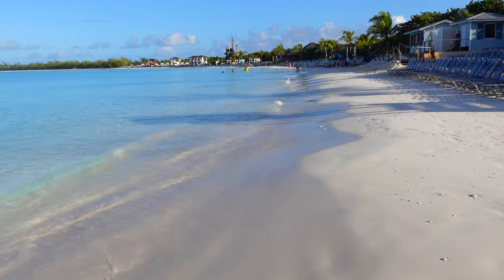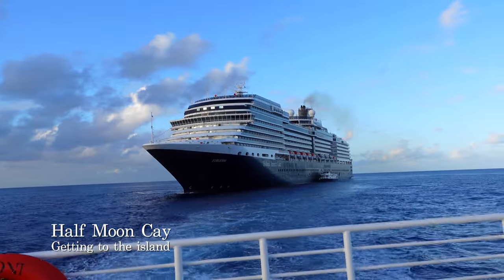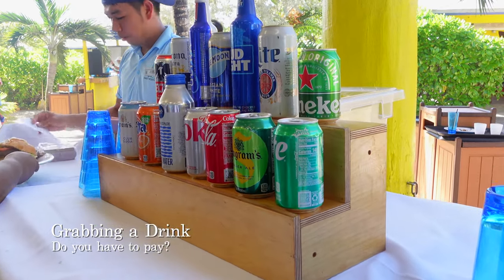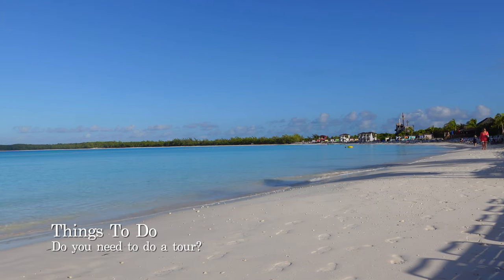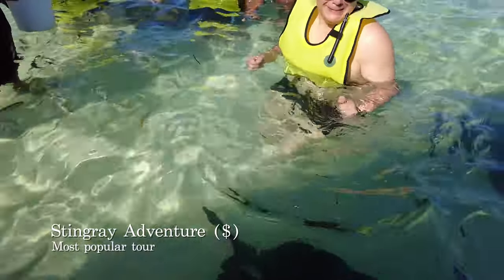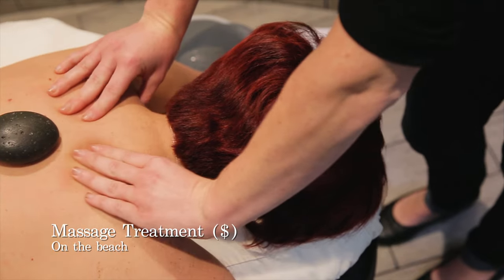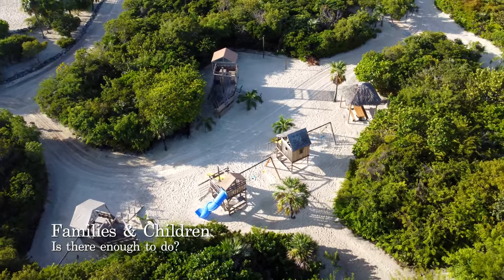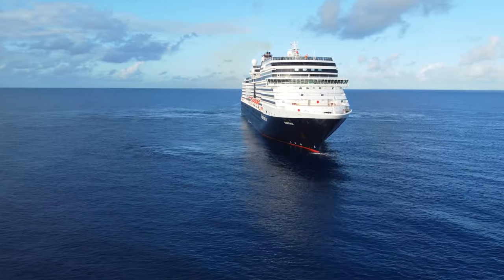Half Moon Cay Cruise Port Guide | Tips & Overview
This is Half Moon Cay - Holland America Line’s very own private island in the Bahamas.

Half Moon Cay was formally known as Little San Salvador island, situated west of Cat Island - and approximately 277 miles southeast of Miami. Half Moon Cay is only visited by Carnival Corp & PLC vessels - but most-frequently visited by Holland America cruise ships as you would expect.

Half Moon Cay is a paradise - you can swim with stingrays, go snorkelling, take a hike, do some shopping, ride horses through the sea or just take it easy laying on the beach, and looking at the incredible views that this island provides. You’ll also discover incredible food on this island, whether it be the inclusive food served at the Food Pavilion - or the mouthwatering menu at the Lobster Shack.

We were kindly asked to create a video showcasing the very best that Half Moon Cay has to offer, and give our honest opinion within the video. Half Moon Cay is a paradise island, and we would like all of our viewers to experience it at some point in the future. We would never recommend a cruise line or destination we didn’t have genuine belief or affection for. Thank you to Holland America for allowing us to use some of their B-roll in the making of this video.

Photography Equipment: SONY ZV1, DJI Mini 2 & DJI Pocket 2